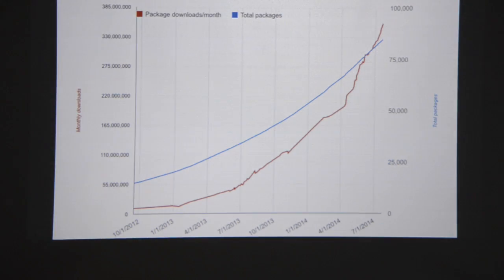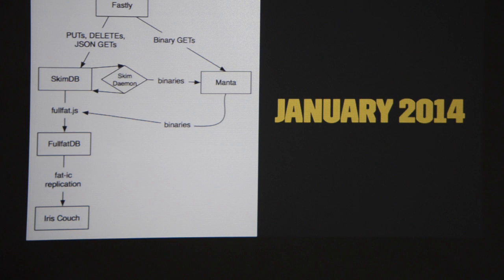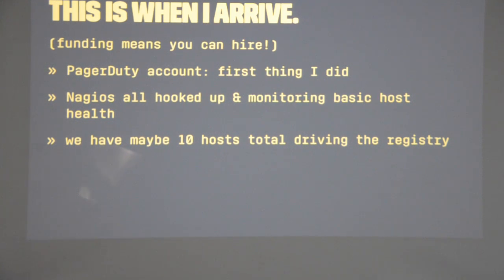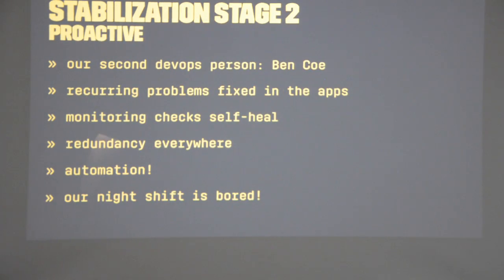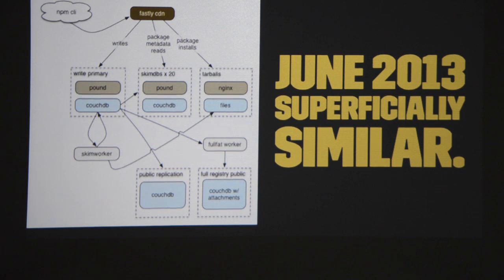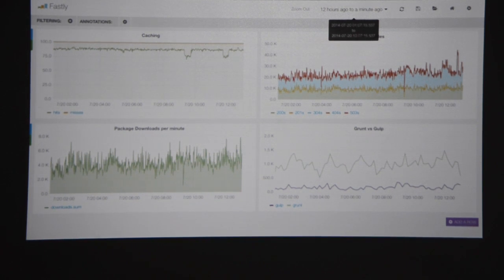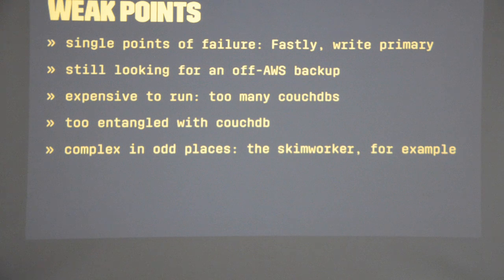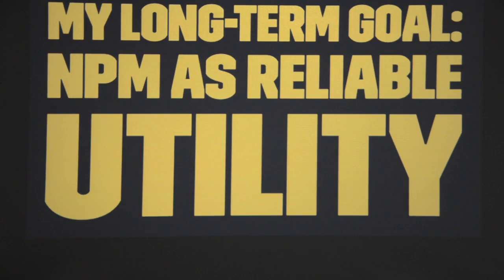BayNode - CJ Silverio - Stabalizing NPM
July 24, 2014 BayNode Talk Night